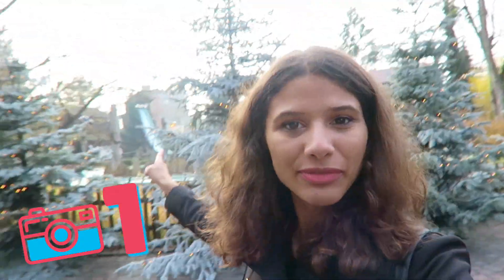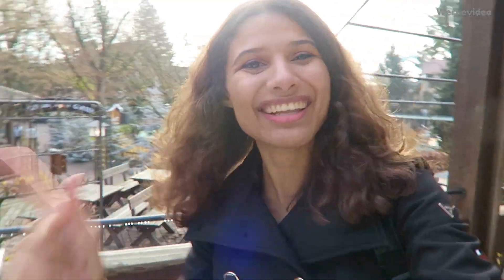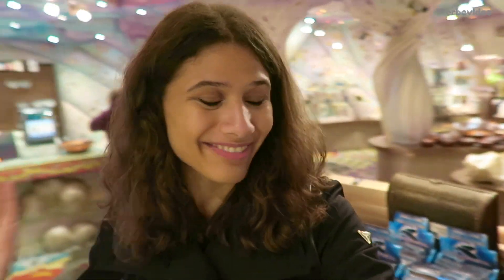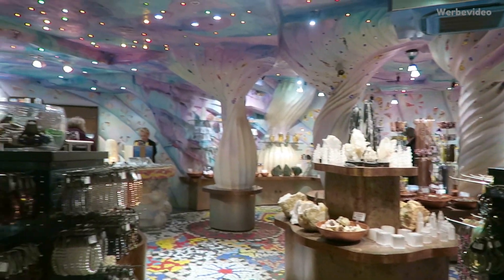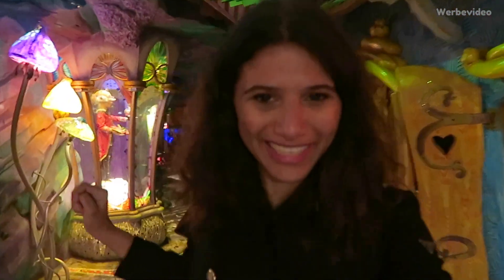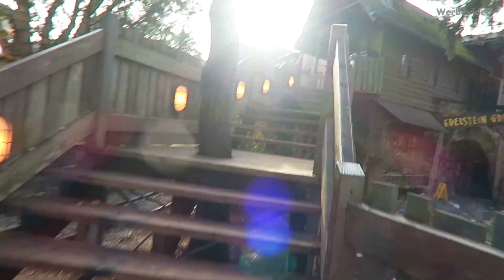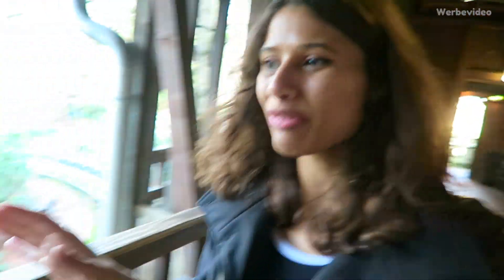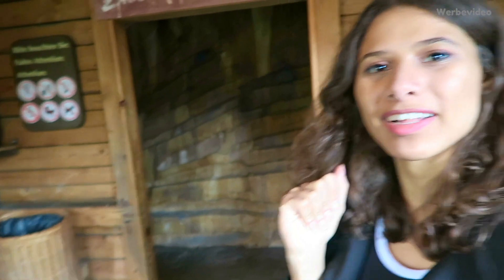A secret cave in the middle of Europa-Park?! | Advent Calendar Day 21/24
It's Friday everybody! And that means it's tie to search some hidden locations in Europa-Park together =D This time we are gonna explore Austria. Which secret spots will we find this time? Watch this Secret Selfie Spots Video to find out!

Es ist Freitag! Und das heißt, es ist an der Zeit einige versteckte Orte im Europa-Park zusammen zu suchen =D Dieses Mal erkunden wir Österreich. Welche geheimen Flecken werden wir diesmal finden? Siehst du dich dieses Video zu Secret Selfie Spots an, um es herauszufinden!